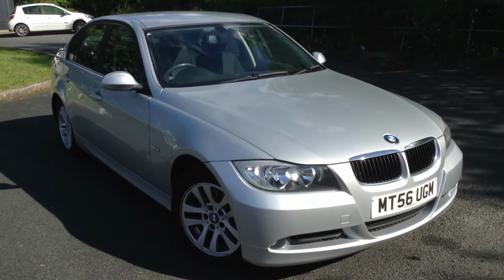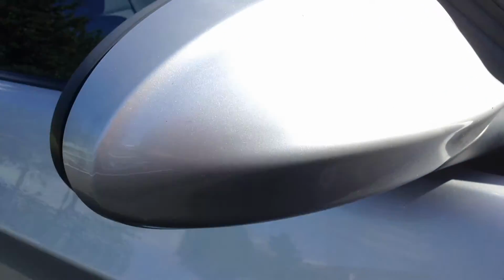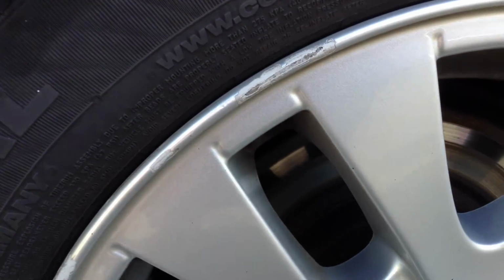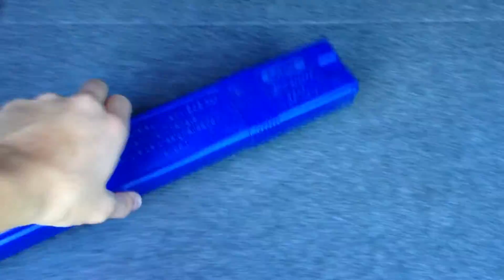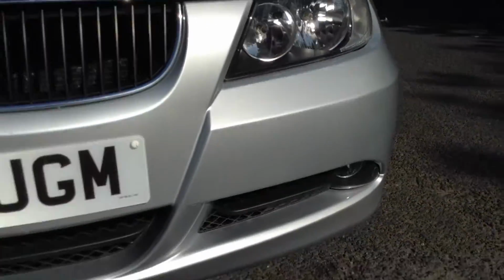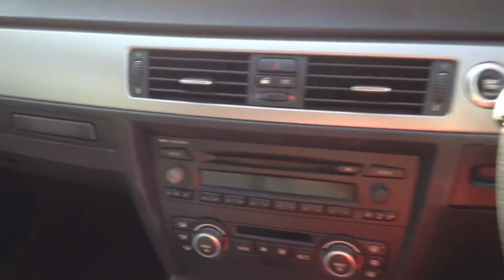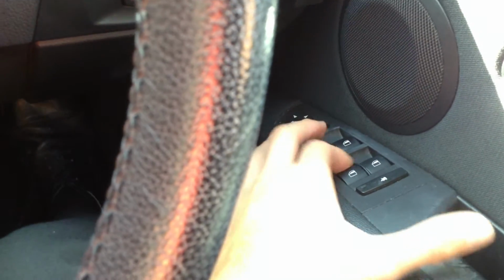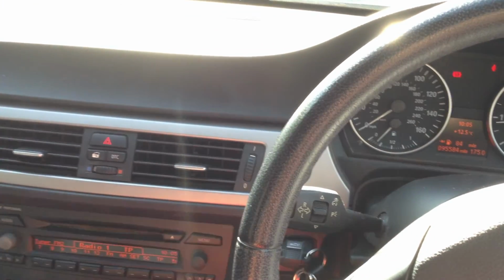DealerPX.com BMW 320i SE MT56UGM